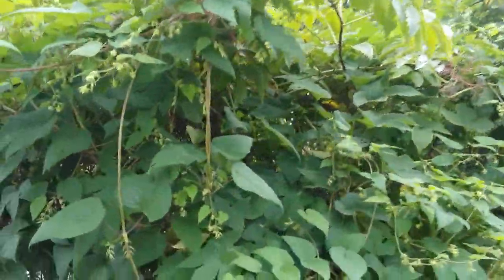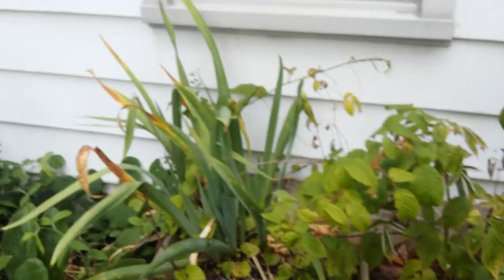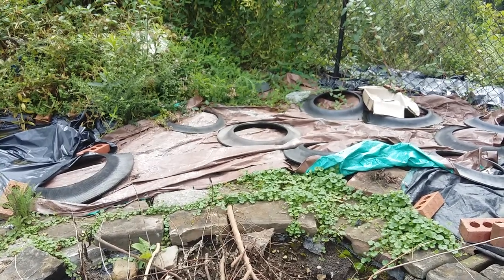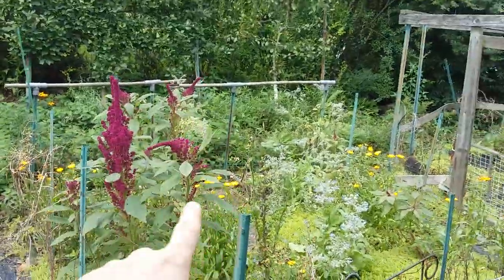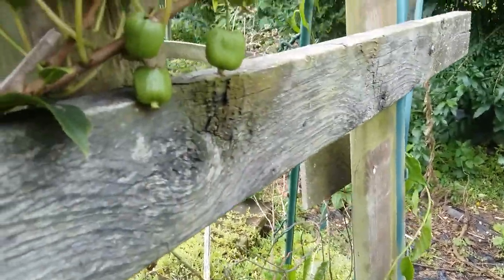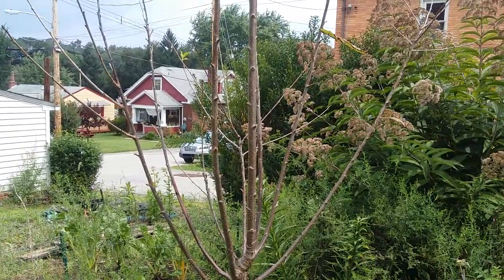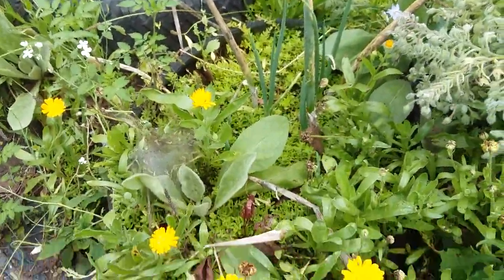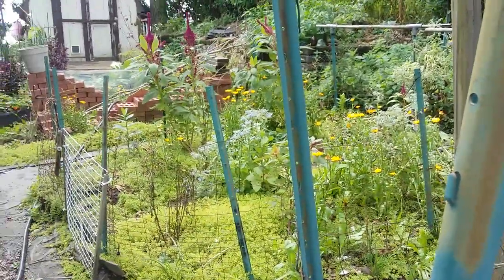Permaculture Pittsburgh - garden tour for Aug 22, 2018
15 year garden, tour